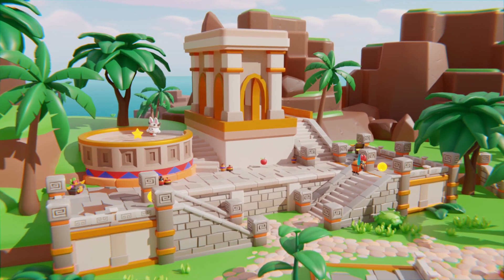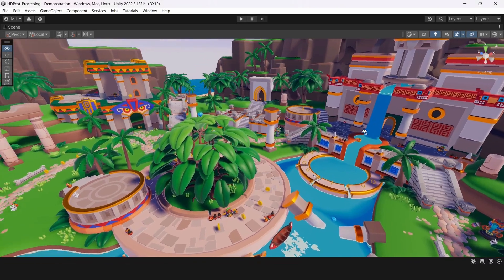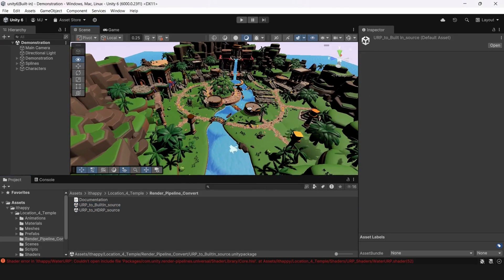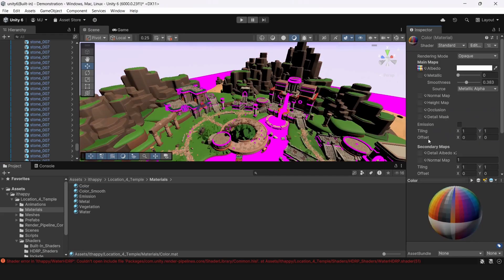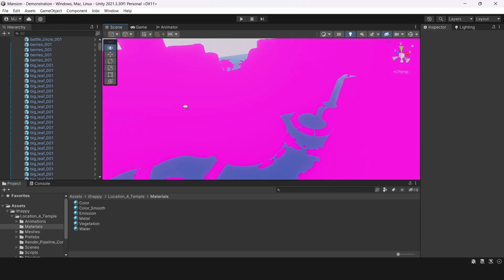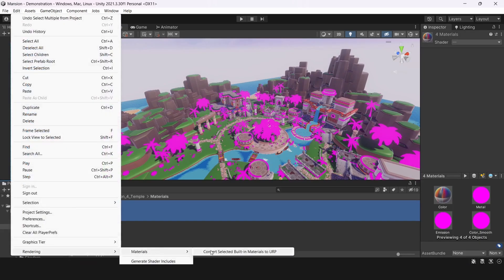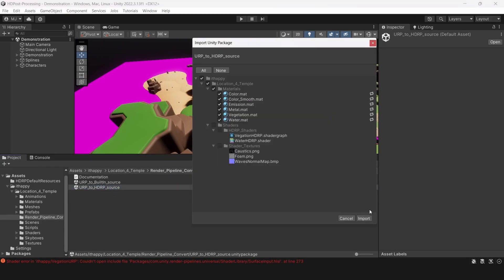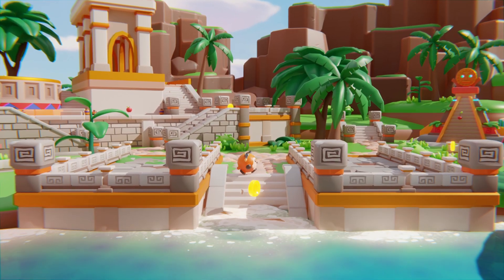How to Fix Pink Materials in Unity - Tutorial by ithappy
▶️ ITHappy Discord Community ◀️
Join digital art enthusiasts and stay updated on new products, tutorials, and more!

If you’ve encountered pink shaders in Unity, this video will show you how to fix them! Pink materials often appear when switching render pipelines or working with assets that aren’t configured for the current pipeline.

In this tutorial, we’ll guide you through resolving this issue by converting materials to the correct render pipeline. You’ll also learn about Unity’s different render pipelines:
Built-in Render Pipeline, URP (Universal Render Pipeline), and HDRP (High Definition Render Pipeline).

We’ll demonstrate how to convert materials using Unity’s standard tools as well as our custom script, which performs the conversion with just one click—saving you time and making your projects even better.

Additionally, this script is included in all our 3D model packs, making it easier to work with our assets and ensuring their compatibility with different render pipelines. 🚀

Check out ithappy on YouTube, we have lots of interesting content for you!

Timestamps:
00:00 | What are render pipelines?
01:21 | What's the problem?
02:13 | Easy fix for ithappy's pack!
02:50 | Fix for Built-in
04:13 | Fix for URP
05:44 | Fix for HDRP
07:09 | Some tips & outro